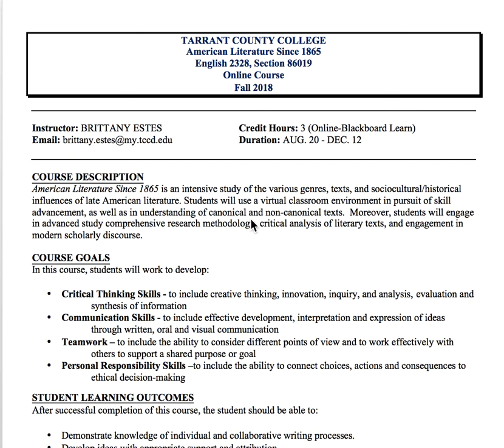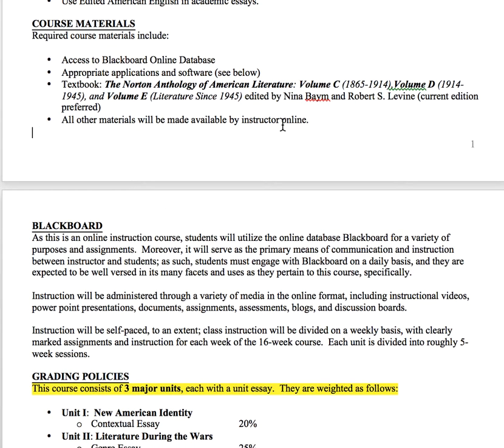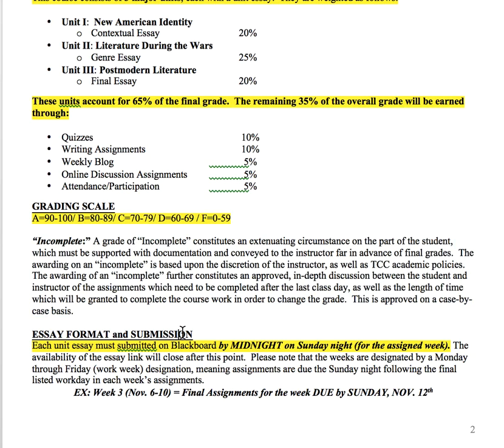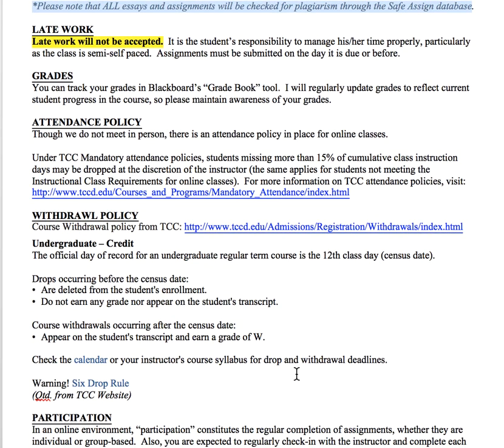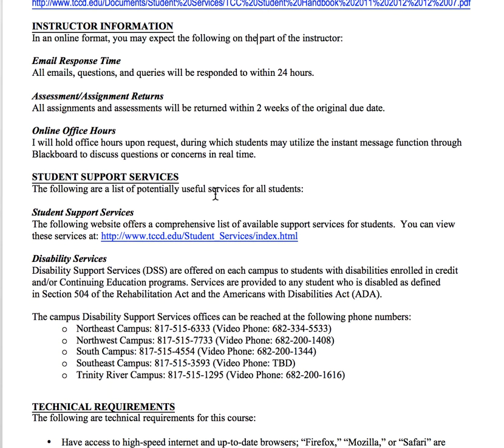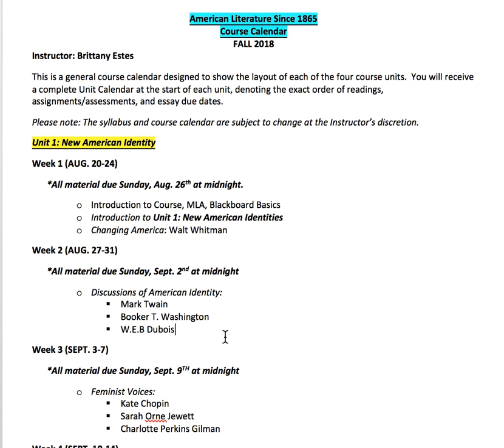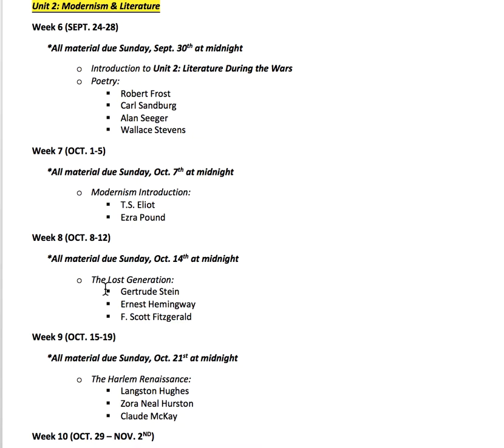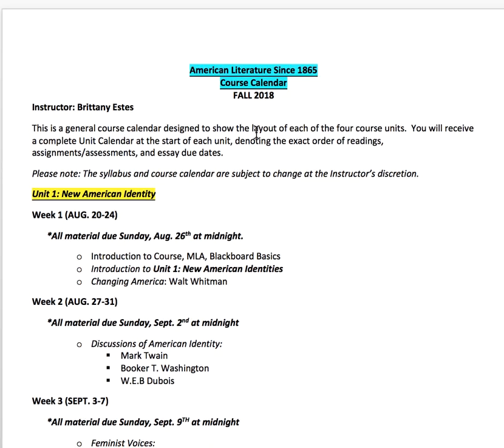Syllabus + Course Calendar TCC Fall 2018